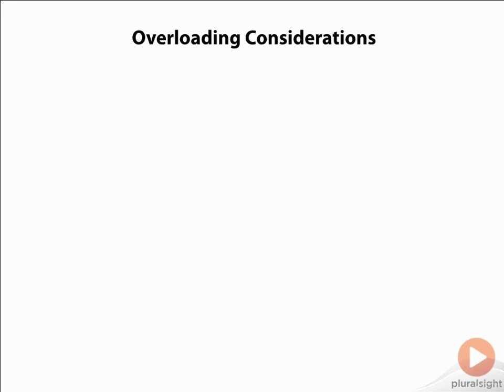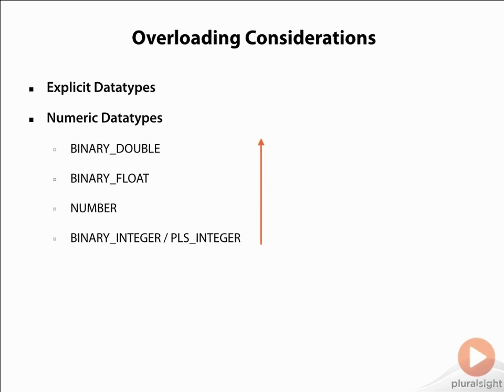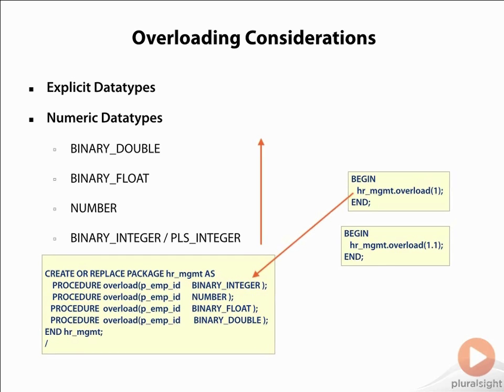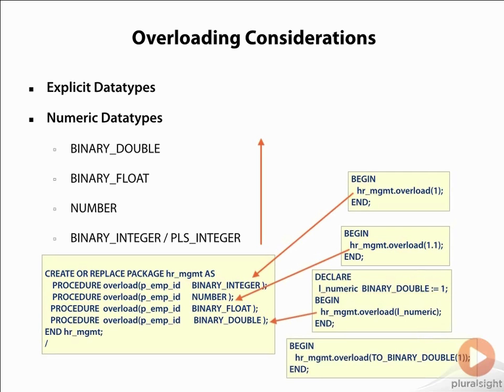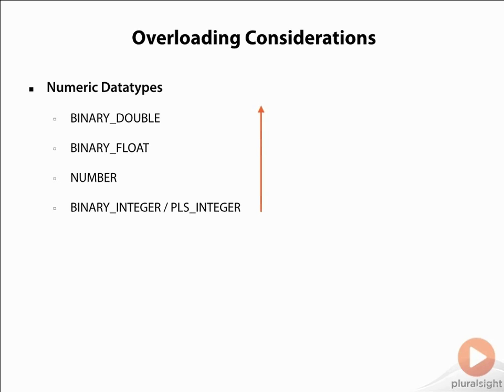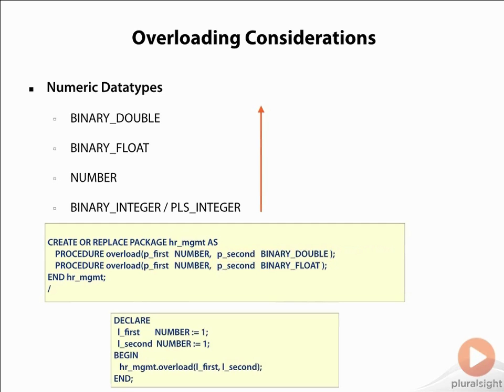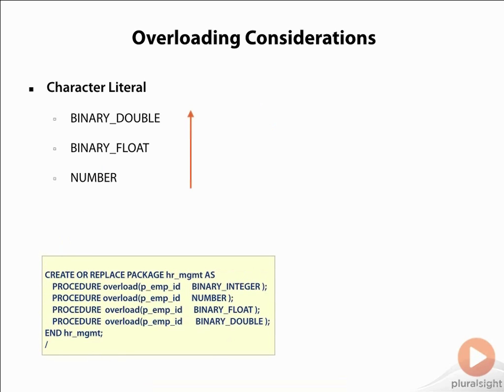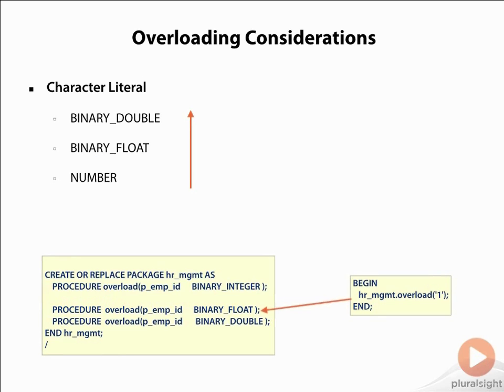07 08 Overloading Considerations